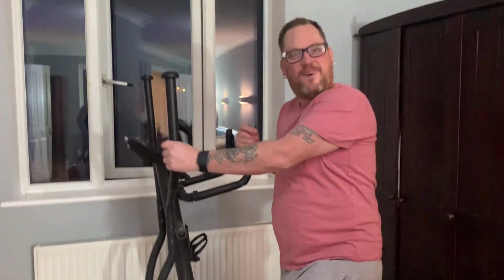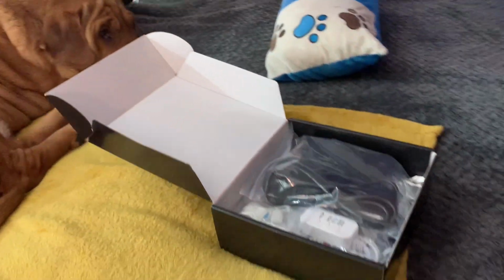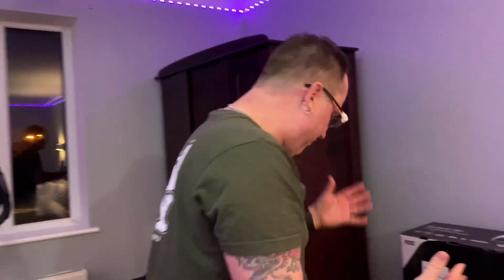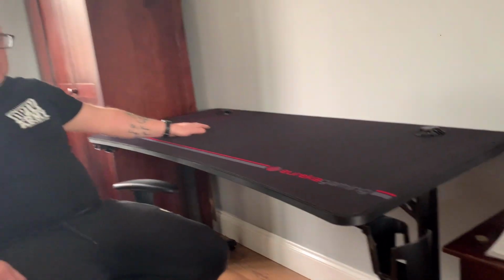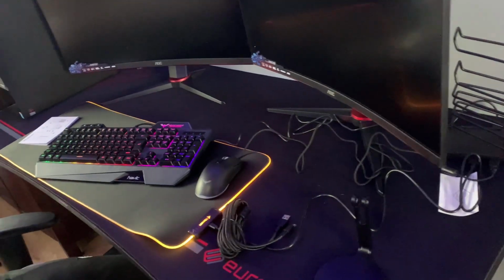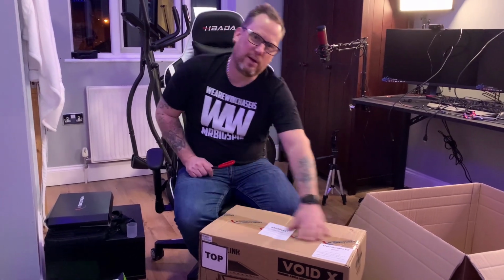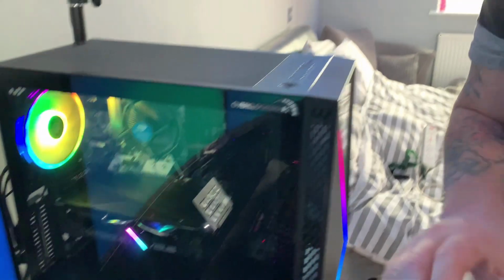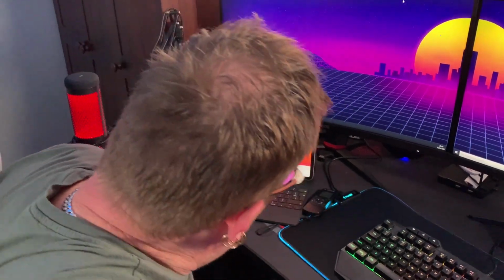NEW 5K STREAMING SETUP - WHAT A BLAST WE HAD BUILDING IT!